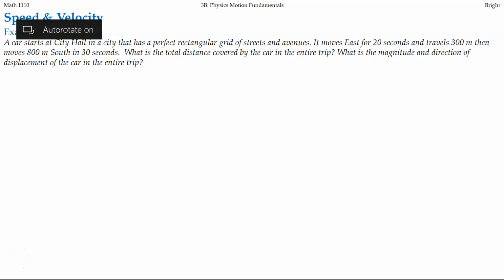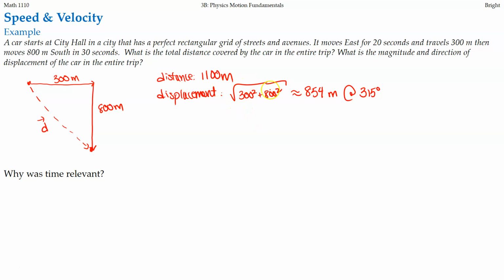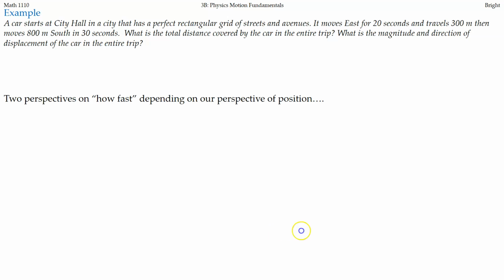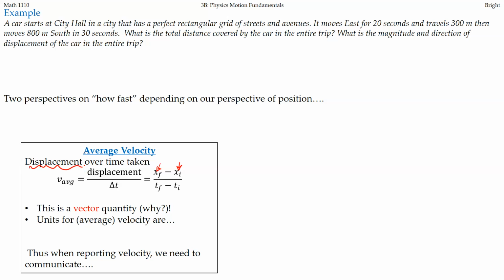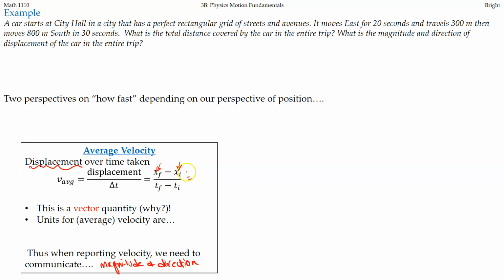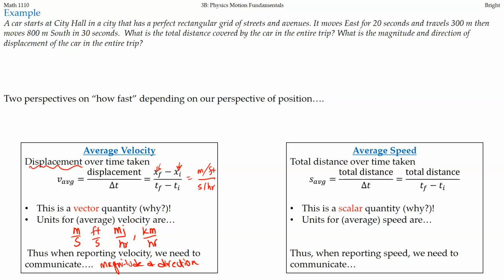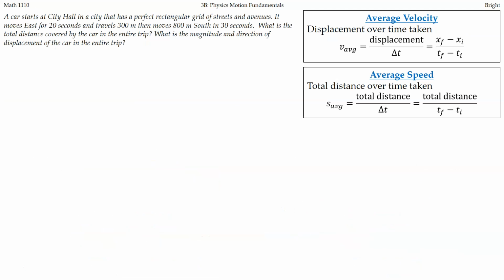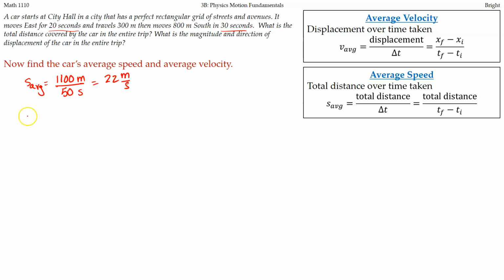3B-2 Speed & Velocity